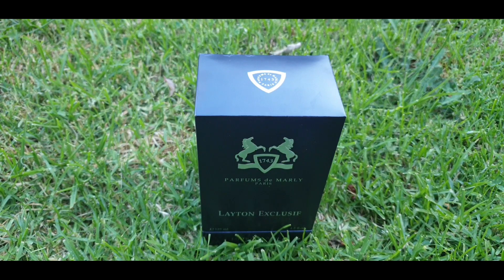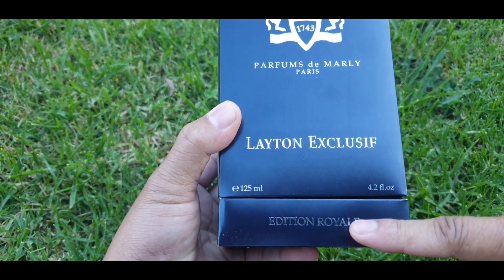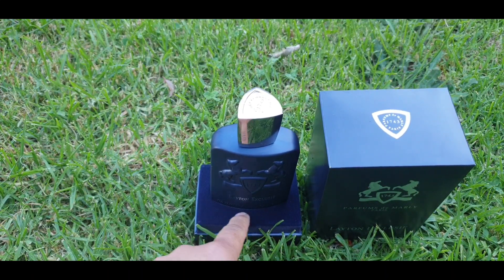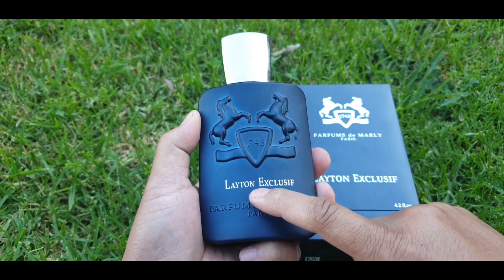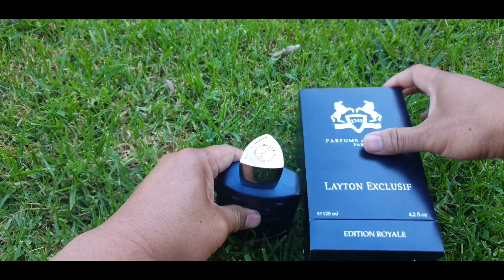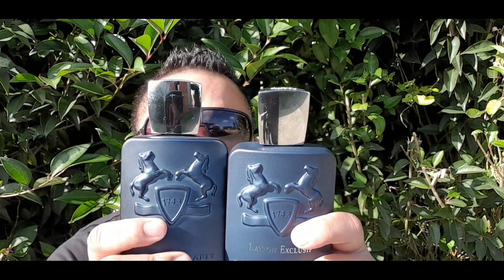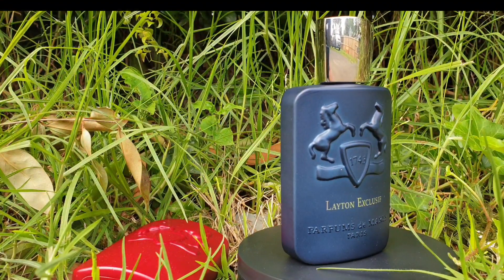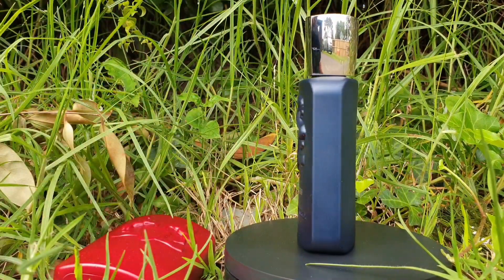LAYTON EXCLUSIF PARFUMS DE MARLY || FRAGRANCE REVIEW | LAYTON VS LAYTON EXCLUSIF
Guys which do you prefer the old Layton or the Layton exclusif. personally i love the old layton.. than this one. join me again as we journey the battle of the Legends